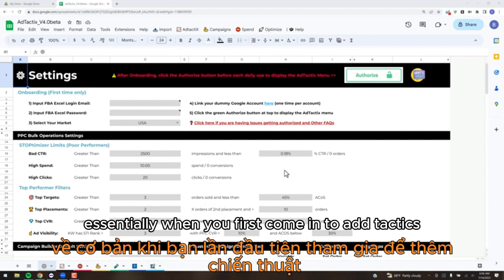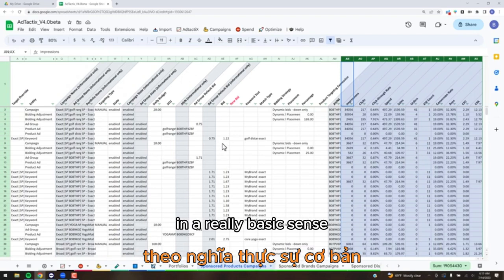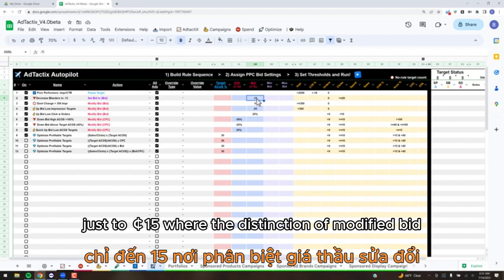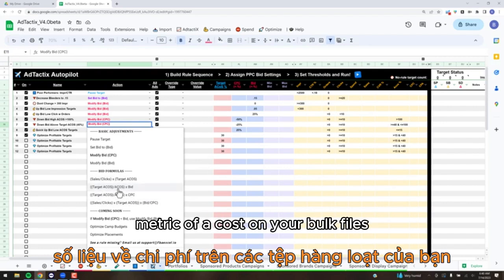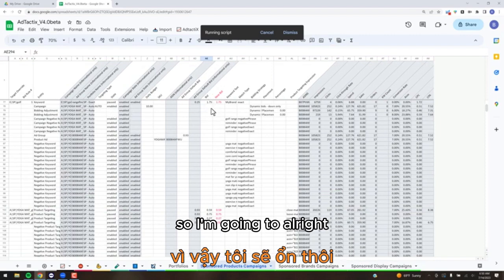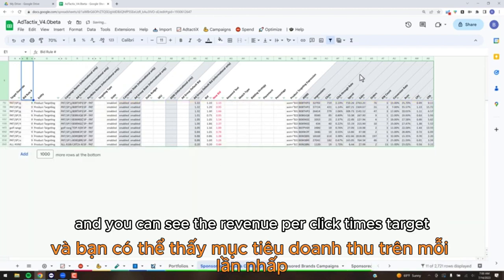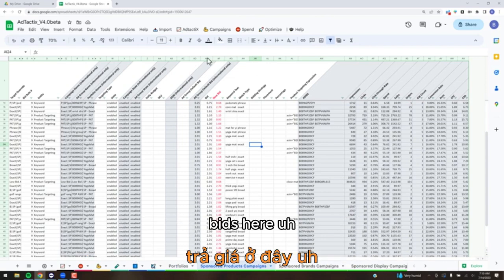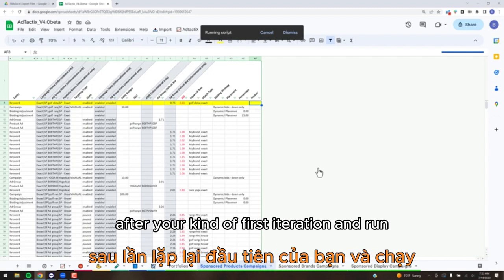TỰ ĐỘNG HÓA TỐI ƯU HÓA BID AMAZON PPC VỚI ADTACTIX AUTOPILOT: HƯỚNG DẪN CHI TIẾT | MODULE 2.6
Bạn đã sẵn sàng để biến việc quản lý chiến dịch Amazon PPC trở nên nhanh chóng và hiệu quả hơn? 🌟 Trong video này, chúng tôi sẽ hướng dẫn bạn từng bước cách sử dụng AdTactix Autopilot, công cụ tối ưu hóa PPC mạnh mẽ tích hợp trực tiếp trong Google Sheets!

🚀 Những nội dung chính trong video:
1️⃣ Giới thiệu về AdTactix Autopilot: Tìm hiểu những tính năng nổi bật và lợi ích của công cụ này.
2️⃣ Nhập dữ liệu hàng loạt: Hướng dẫn bạn cách nhập dữ liệu chiến dịch vào AdTactix Autopilot một cách dễ dàng.
3️⃣ Thiết lập quy tắc tối ưu hóa giá thầu tùy chỉnh: Tận dụng tối đa công cụ này bằng cách tạo các quy tắc giá thầu phù hợp với mục tiêu của bạn.
4️⃣ Xuất dữ liệu tối ưu: Hướng dẫn chi tiết cách xuất tệp và tải lại lên Amazon với tất cả các thiết lập giá thầu đã tối ưu.

💼 Bạn là người bán hàng chuyên nghiệp hay mới bắt đầu? Không thành vấn đề! AdTactix Autopilot sẽ giúp bạn tiết kiệm thời gian và nâng cao hiệu quả chiến dịch PPC của mình. Nói lời tạm biệt với những điều chỉnh thủ công và chào đón sự tự động hóa mạnh mẽ!
👉Link đăng ký để nhận code giảm giá tại đây:
1. Đăng ký Brand với USPTO.
2. Đăng ký LLC
3. Bảo hiểm Amazon Insurance dành cho tài khoản sellers.
4. Warehouse 3PL bao gồm lưu kho và giao lastmiles cho khách hàng cuối.
1. Helium10 có code giảm giá lên đến 70% duy nhất tại SKY BROS.
2. Jungle Scout luôn có code giảm giá lên đến 60% duy nhất tại SKY BROS.
3. Phần mềm yêu cầu Amazon refund các khoản tiền đã tính toán sai & làm thất thoát cho sellers giúp cho sellers lấy lại những khoản tiền mà Amazon đã đánh cắp/làm mất của mình. Đặc biệt, phần mềm sẽ audit miễn phí cho sellers.
4. FBA EXCEL : phần mềm tối ưu quảng cáo & Tổng hợp hơn 4000 influencer tại Mỹ.